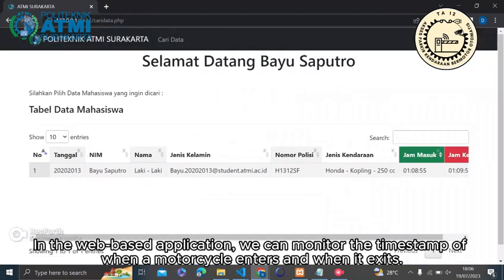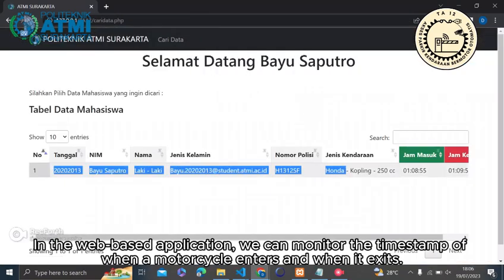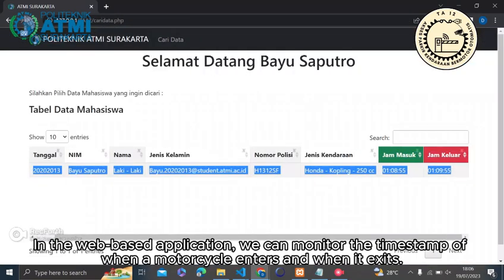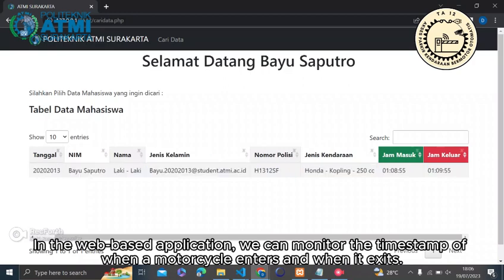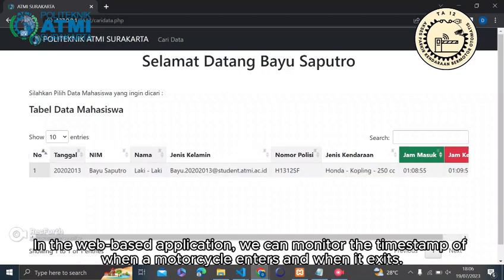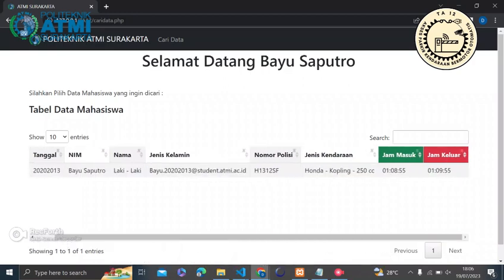Sitem parkir otomatis dengan pendeteksi plat nomor kendaraan berbasis Yolo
sistem deteksi plat nomor kendaraan dengan pengolahan citra berbasis Yolo.